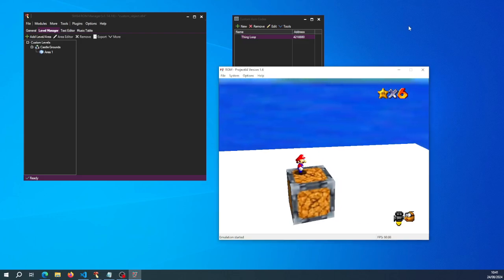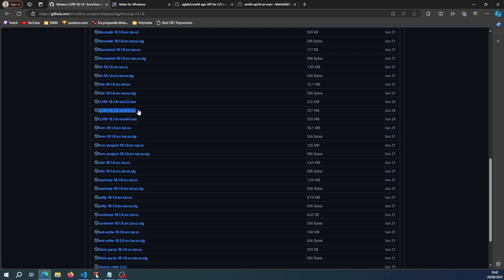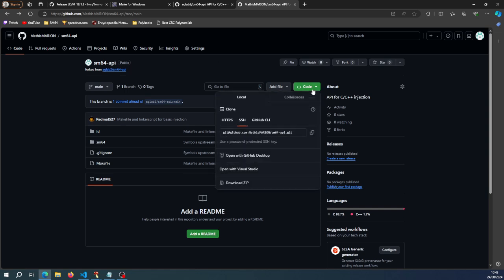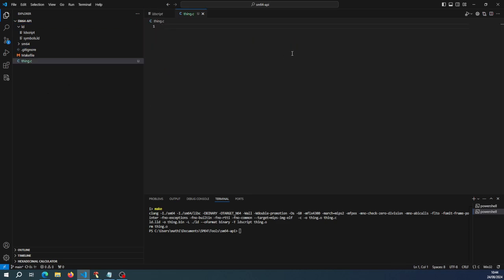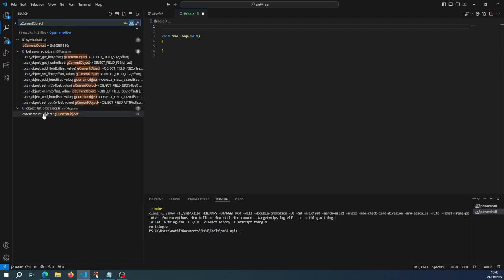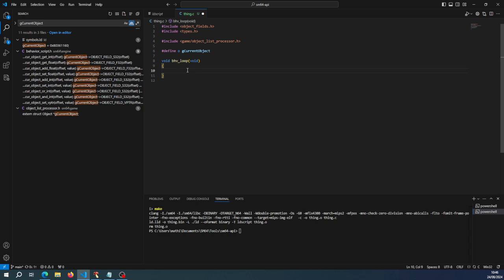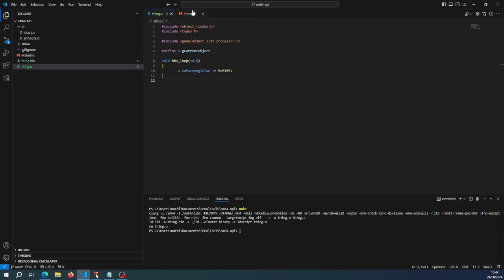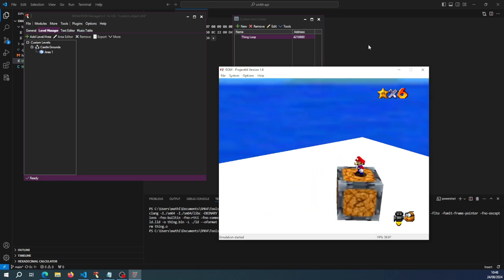SM64 ROM Manager Custom Object Part 4: C Injection